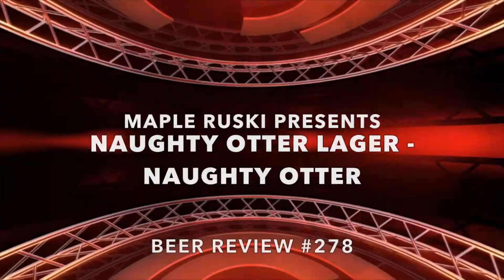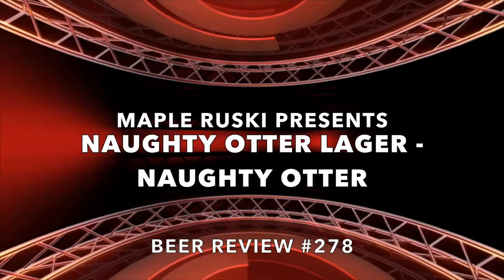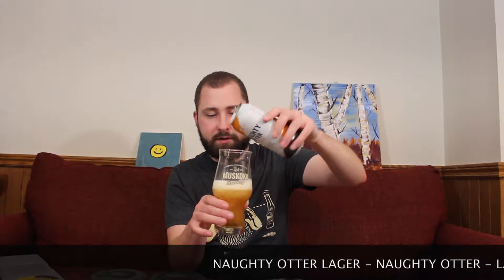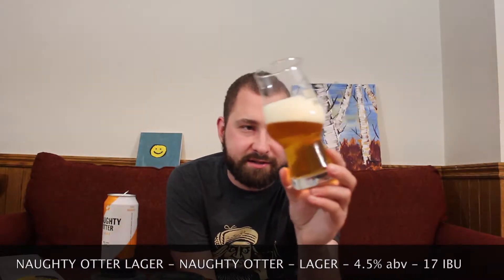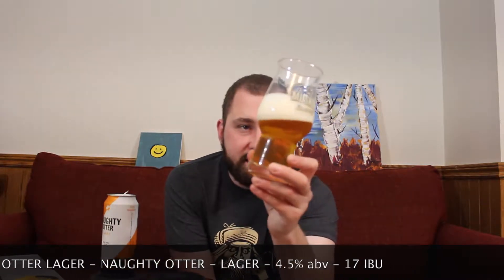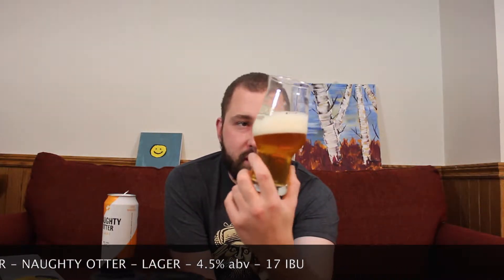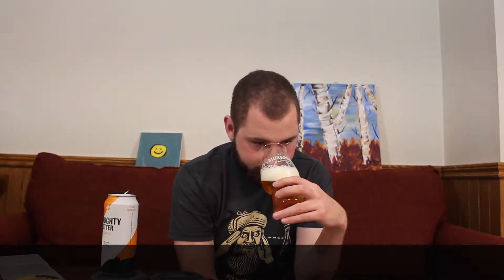BEER REVIEW #278: NAUGHTY OTTER LAGER - NAUGHTY OTTER - LAGER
Drink enough of these and you could get a little naughty too! Cheers!